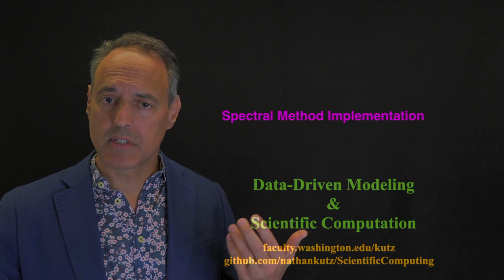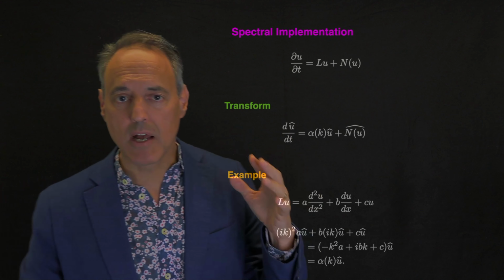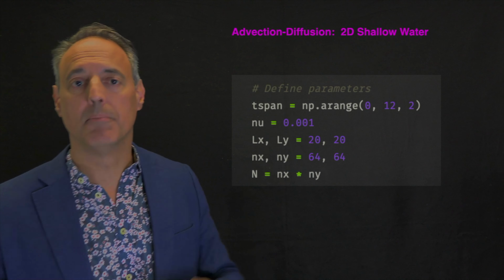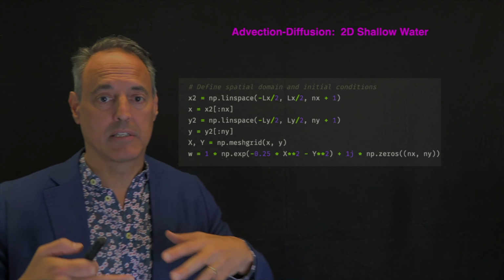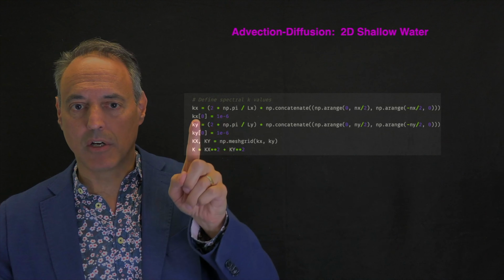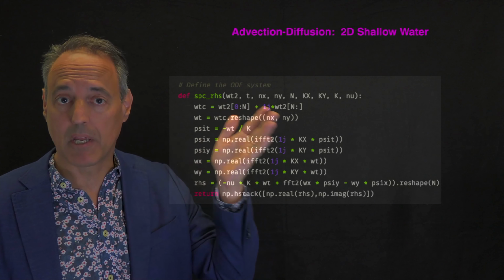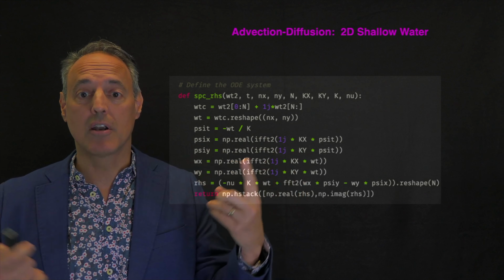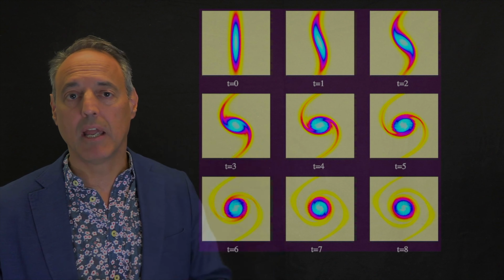Chapter 11.3 - Spectral Methods Implementation